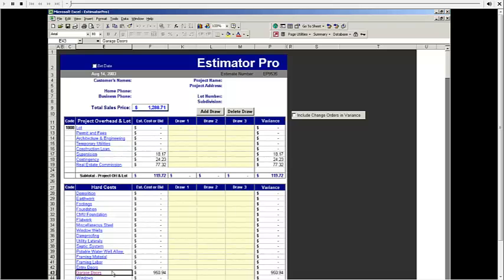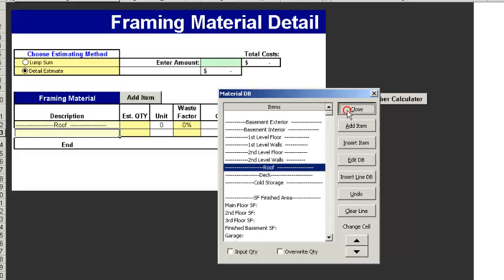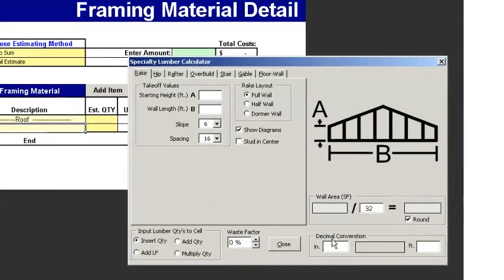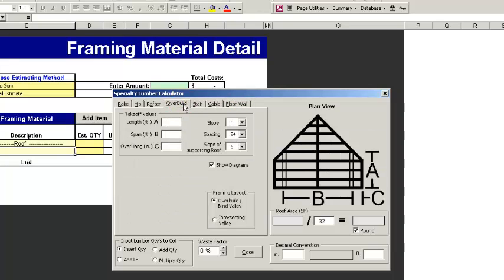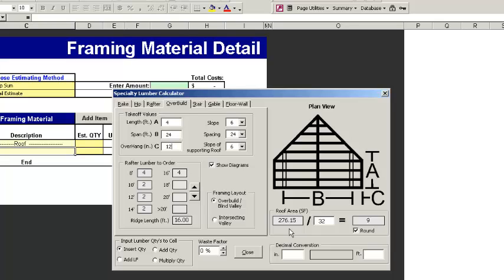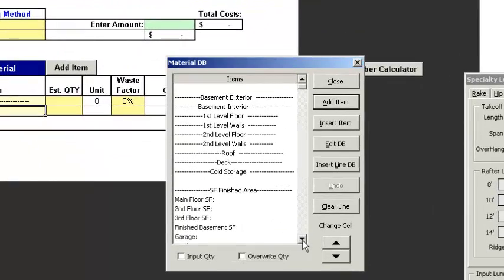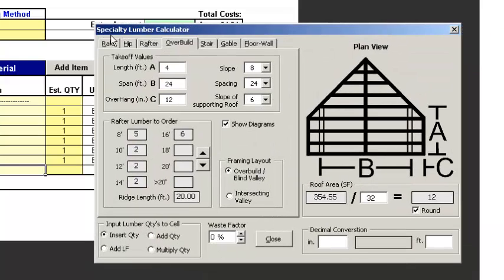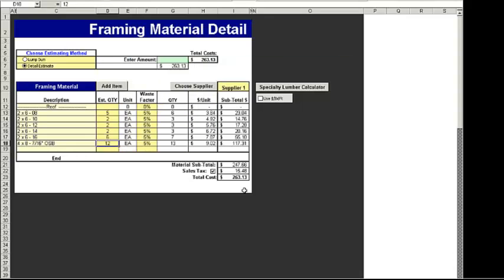EP-SpecCalc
Demonstration of some of the specialty calculators available in EstimatorPRO.